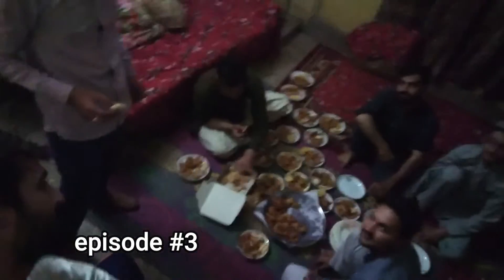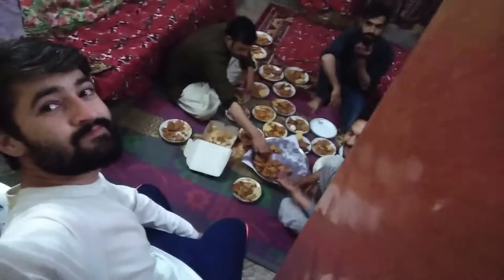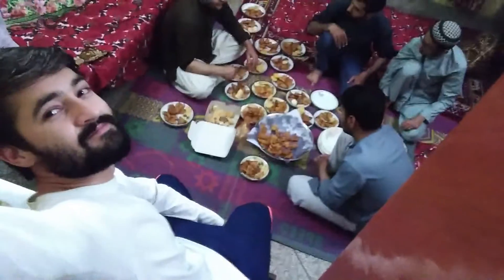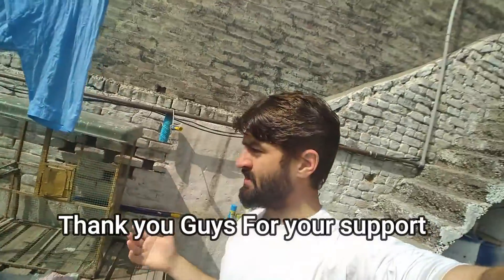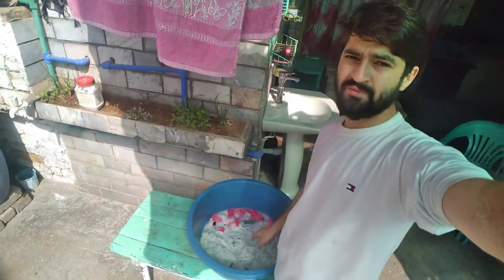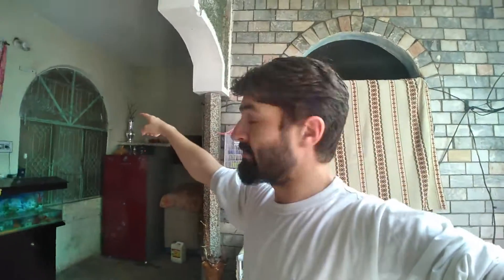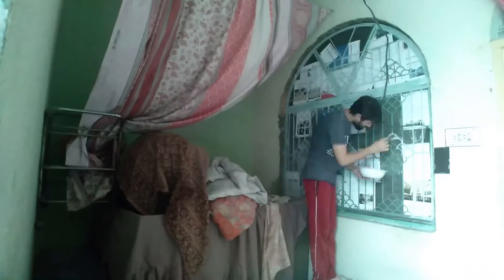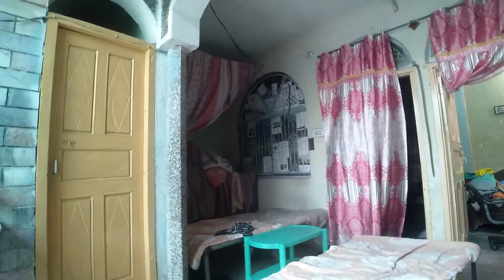Ghar mai Dholki Ka Function | Desi Family | Ghar ko Chamkana | Episode #3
Aggar Video Passand Aye,

Equipment:
Mobile : Honor 8c